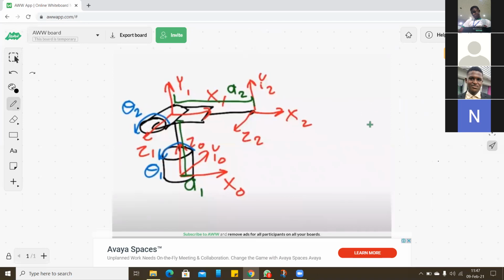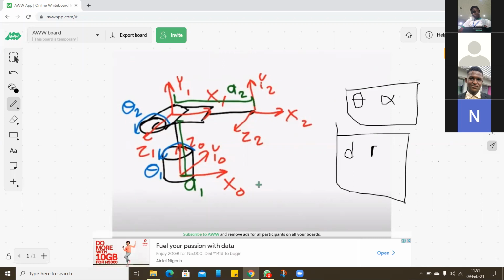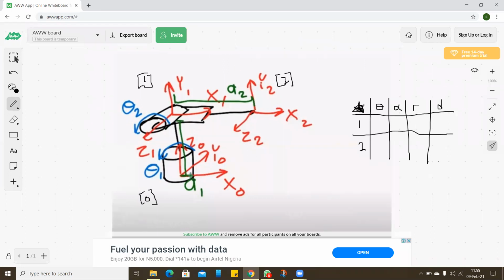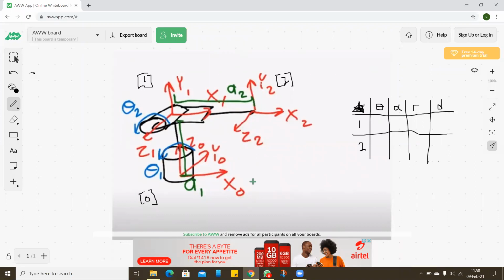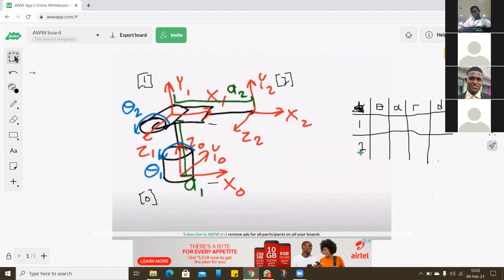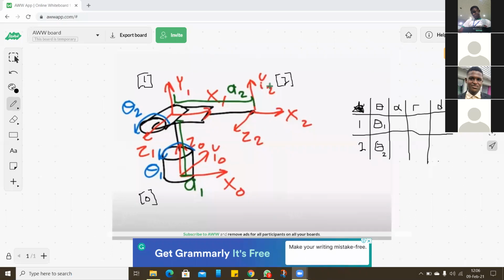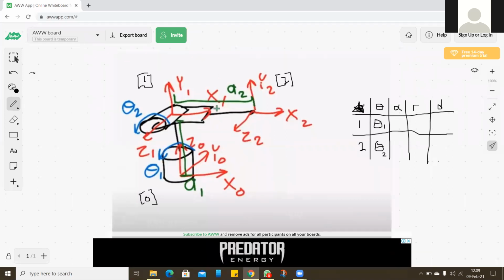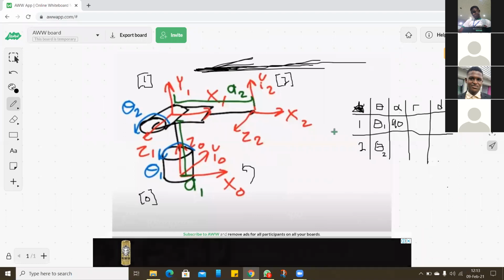Robotics - Denavit-Hartenberg matrix (part 2 )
learn how to find a Denavit-Hartenberg parameter table, and then use the parameter table to find the Homogeneous Transformation Matrix.